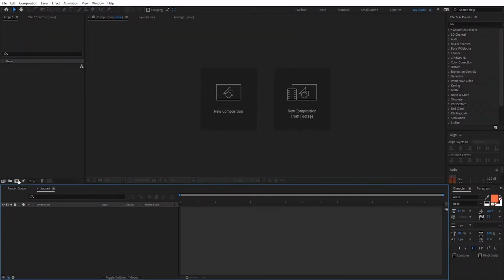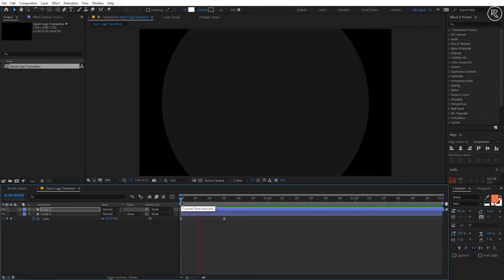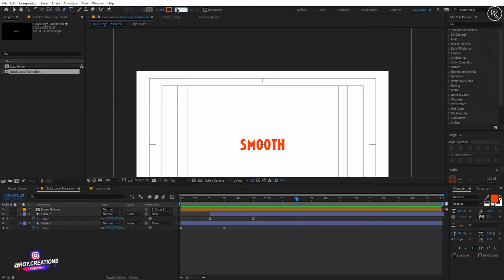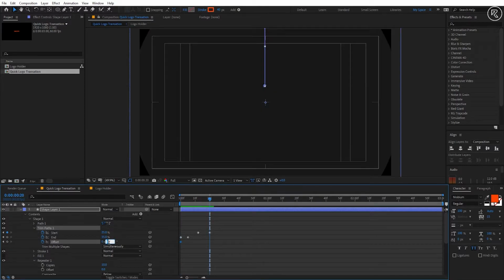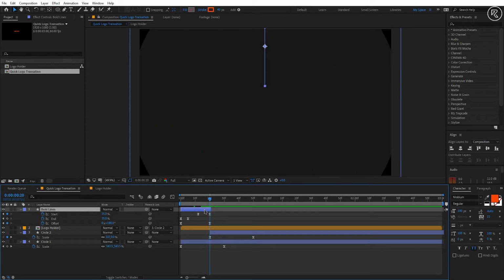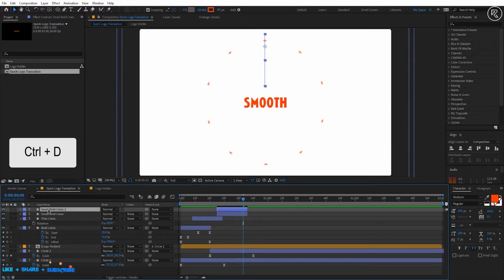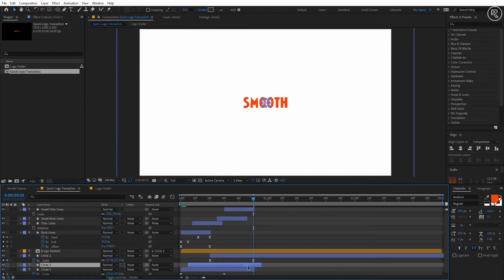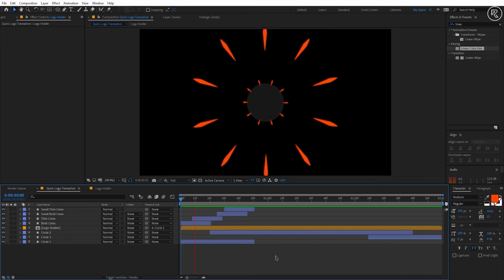Quick Logo Transition Tutorial | After Effects | No Plugins | Quick Friday - E01 | Roy Creations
Hey Everyone,
In this tutorial, I will be showing you guys how to create a Quick Transition with a Logo or Text in it. And we also gonna create lines burst Animation in this Transition with a very easy method.
Watch until the end, then you can create this Quick Transition in your own way.

I hope you guys learned something new from my Tutorial and if you did then consider liking and share.

0:00 - Intro
0:27 - Creating Transition
1:47 - Adding Logo or Text
2:41 - Lines Burst Animation
7:14 - Creating Out Animation
8:04 - Changing Logo

Thanks a lot for watching and more videos coming soon.